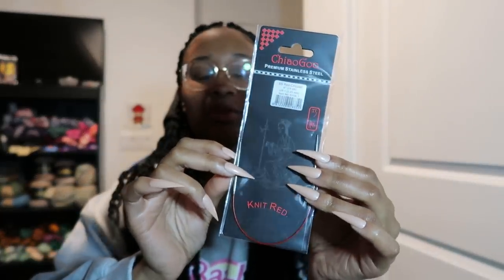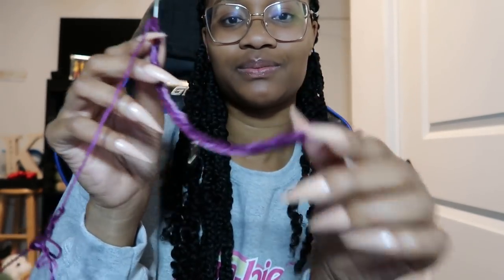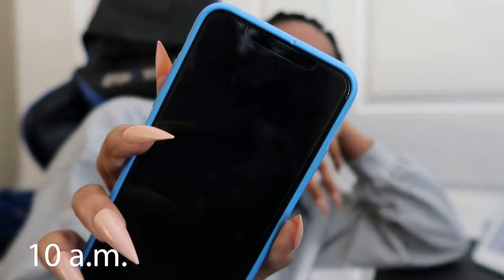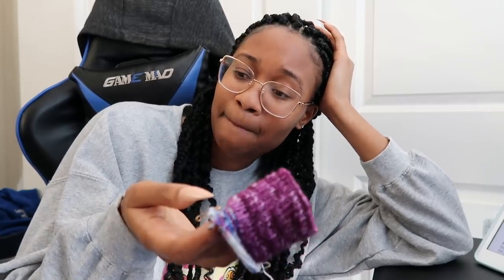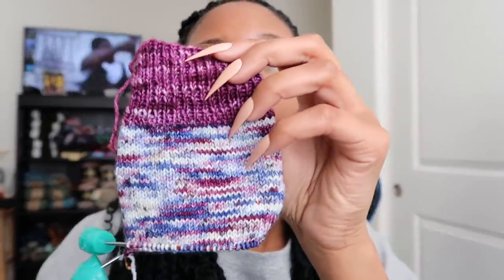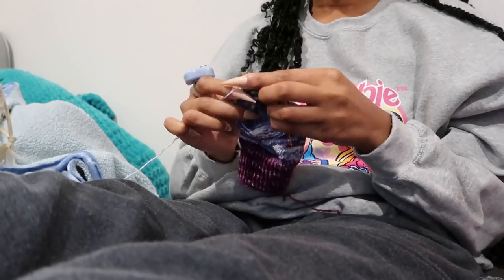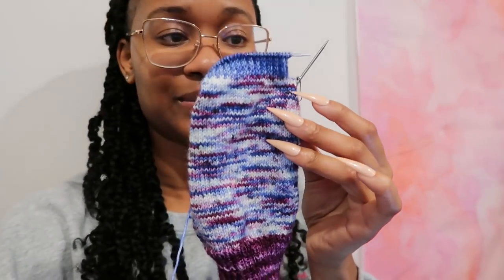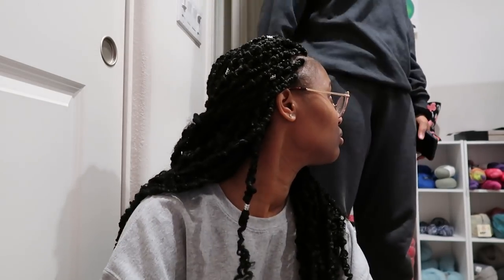Knitting Socks for 24 Hours Straight (no sleeping) | Knit With Me Ep. 4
♡ open me ♡

Materials I Used:
Yarn: "Wild Aces" from Sin City Yarns